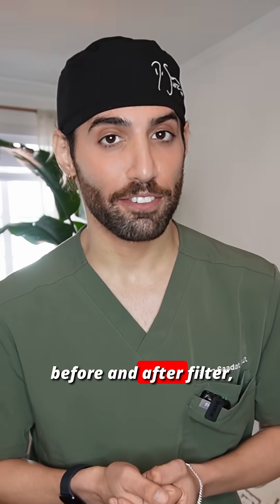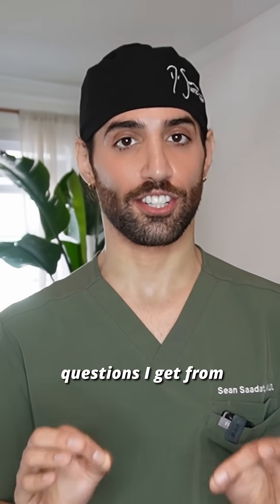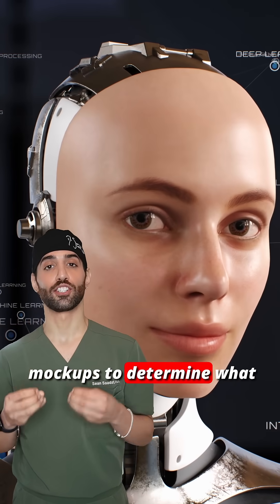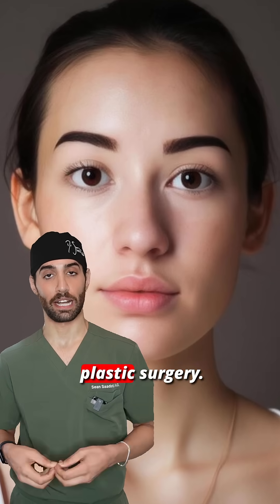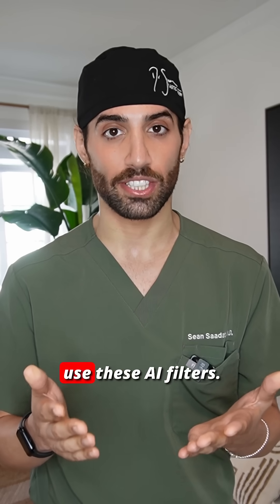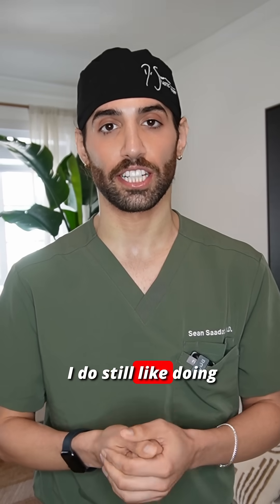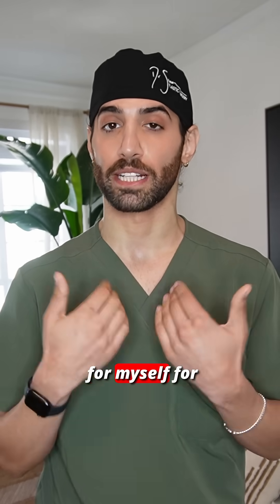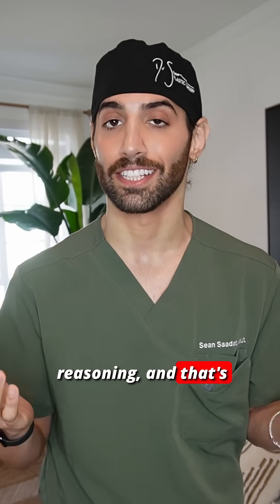Can AI Really Predict Your Plastic Surgery Results?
Beverly Hills plastic surgeon Dr. Sean Saadat explains why he doesn’t use AI-generated before & after filters in his practice — just yet.
While they might look cool, these filters can create unrealistic expectations and leave patients shocked when the real results don’t match the digital preview.
In this video, Dr. Saadat breaks down why AI isn’t ready for real-world plastic surgery and what patients should focus on instead when planning a procedure.

 For more info or consultations, contact Dr. Saadat today.
📍 Beverly Hills, CA
🔗 Click the link in our bio to book your consult!
👨‍⚕️ Follow for expert plastic surgery insights